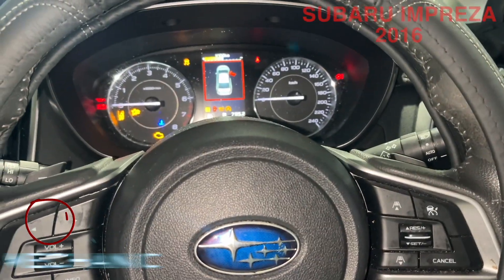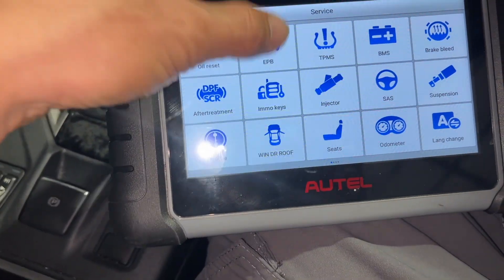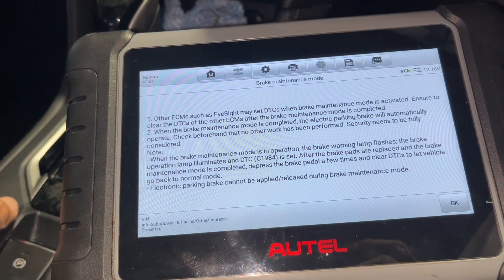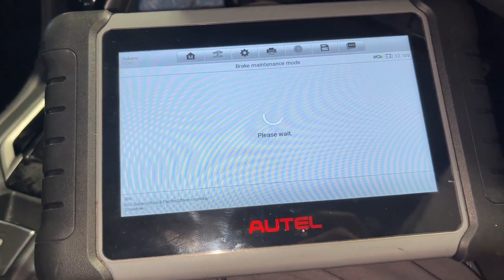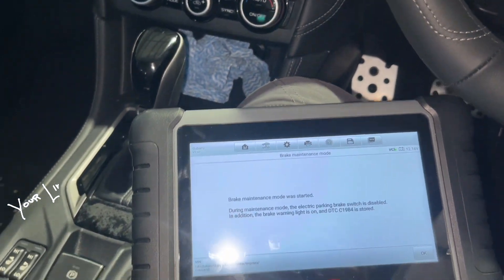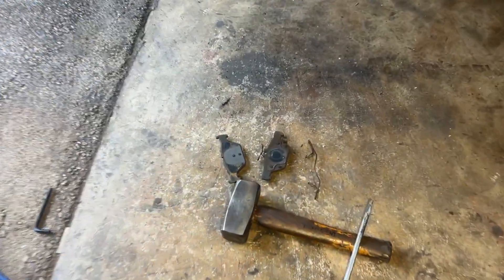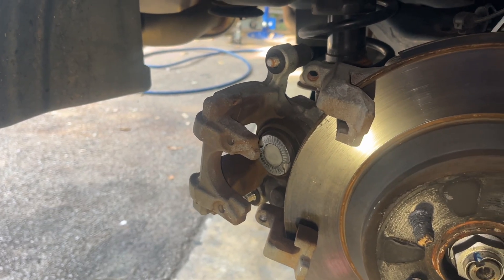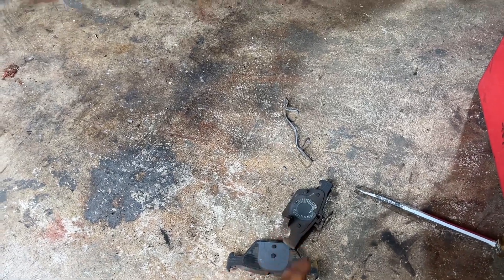ELECTRONIC PARKING BRAKES ADJUSTMENT SUBARU ( AUTEL )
ELECTRONIC PARKING BRAKES ADJUSTMENT SUBARU
USING SCAN TOOLS TO RELEASE THE ELECTRONIC PARKING BRAKES
SUBARU IMPREZA 2016

Church Links 😇